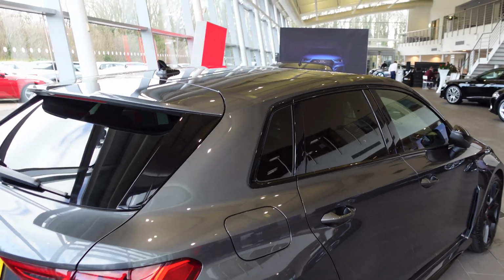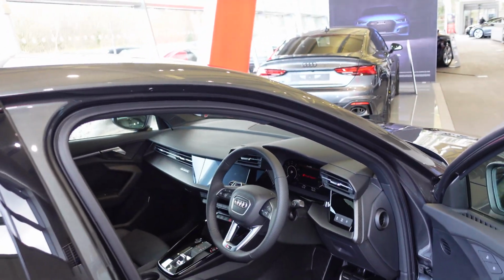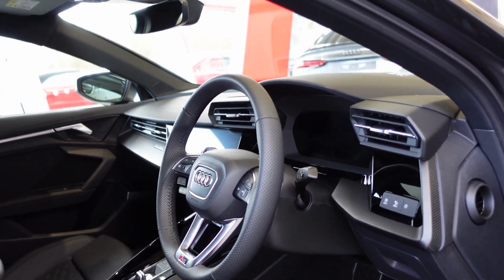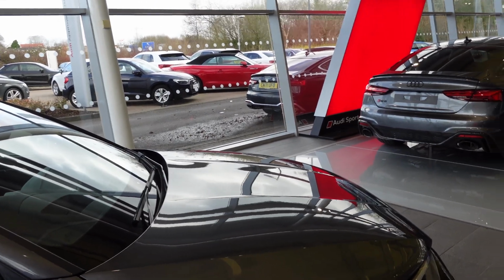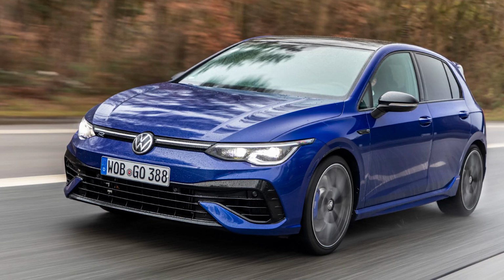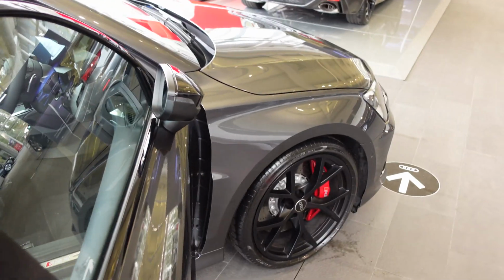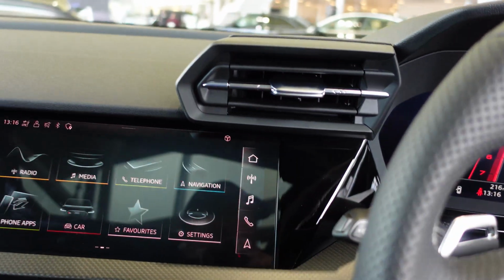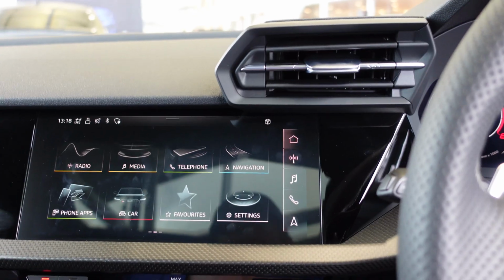I bought a 2022 Audi RS3 Vórsprung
In today's video I take you to Cardif Gate Audi where I purchase my first ever brand new car. I show you around a 2022 Audi RS3 demonstrator vehicle and explain some of the reasons I chose the Audi RS3